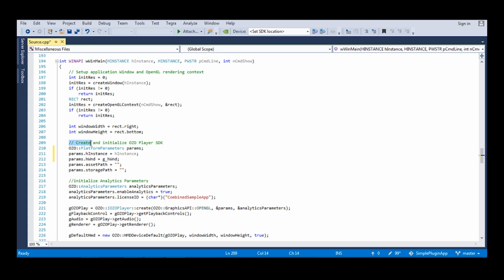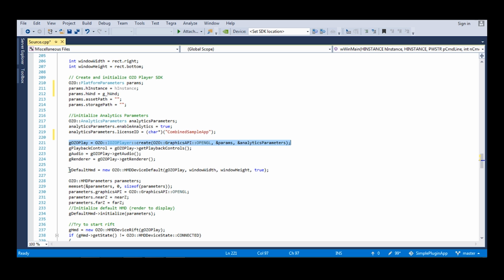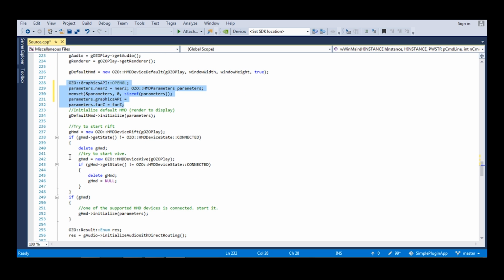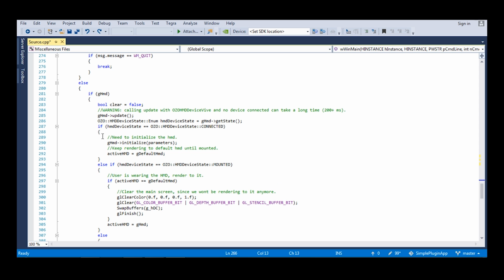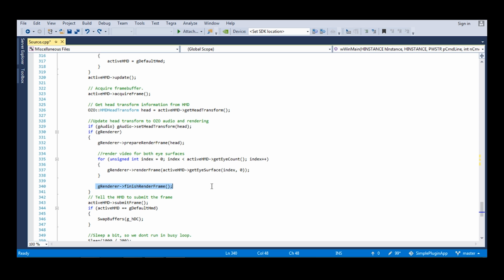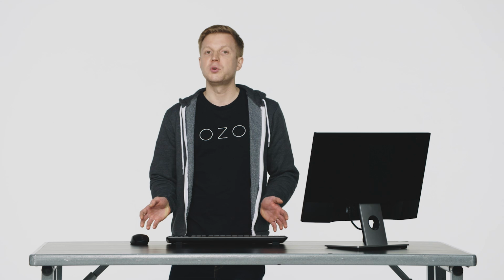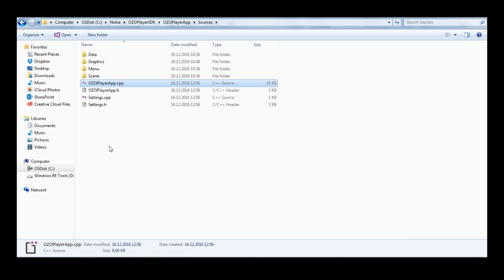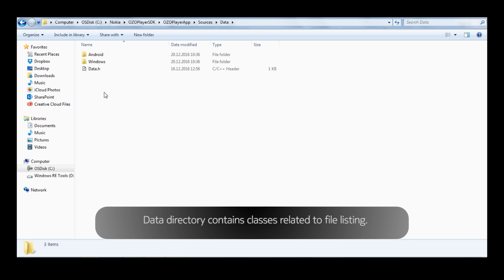OZO Player SDK: Creating with White Label Applications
In this video, Olli dives into the sample applications built in the OZO Player SDK to show to build your application flow with the use of interfaces provided. The Reference Application is a full-fledged player app with UI and controls. The Sample Application is a very basic example app for just playing back a video.